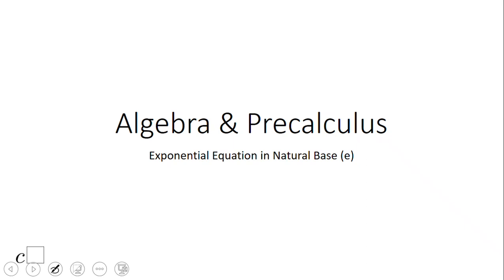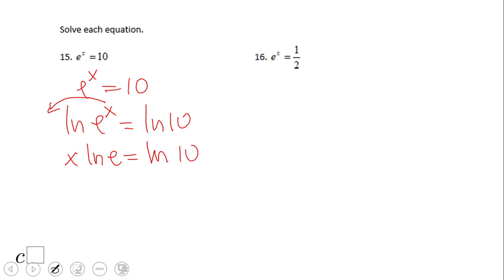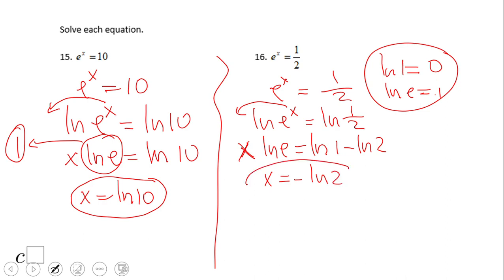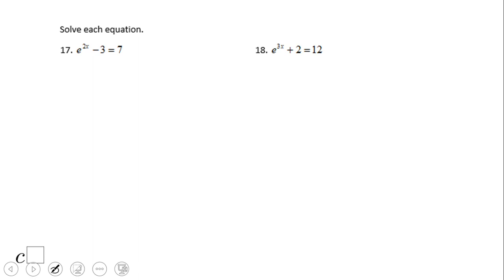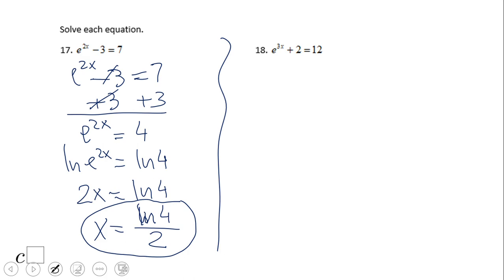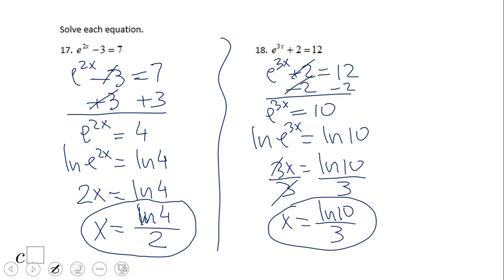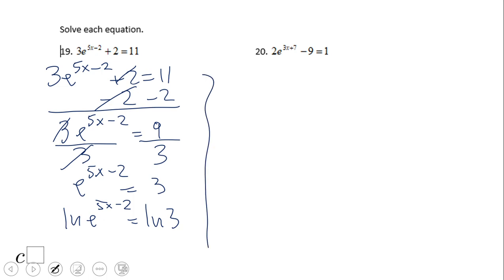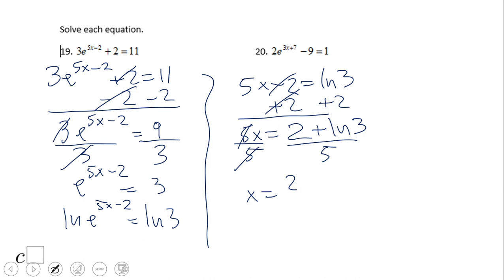Exponential Equation in Natural Base (e)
This clip covers exponential equations in natural base (e).